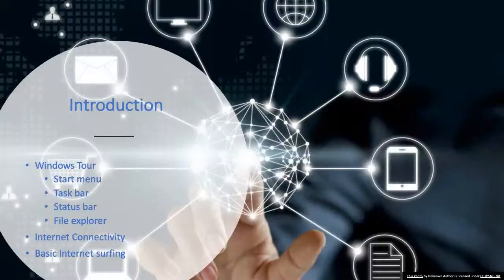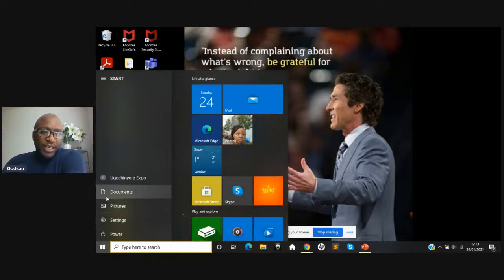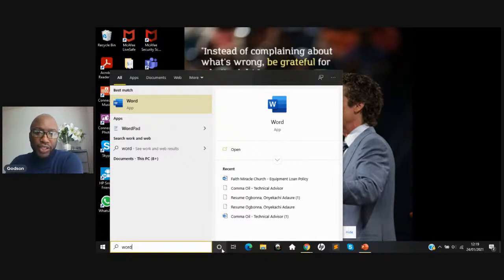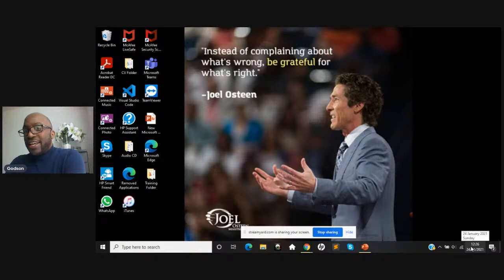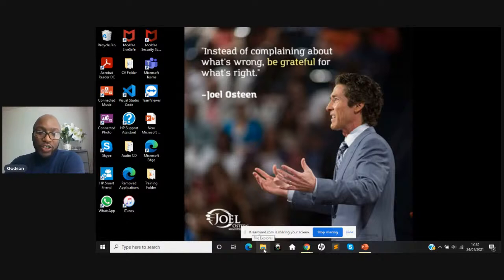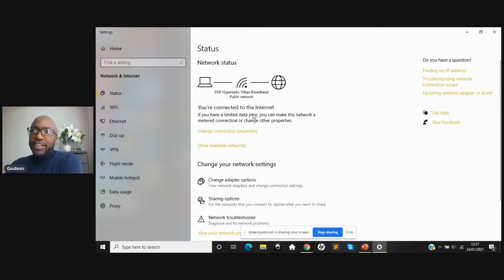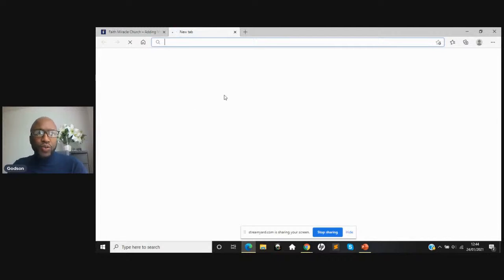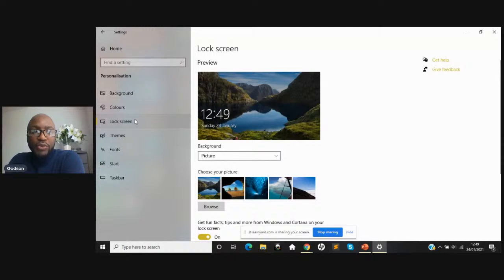IT TRAINING - BEGINNERS CLASS SESSION 2